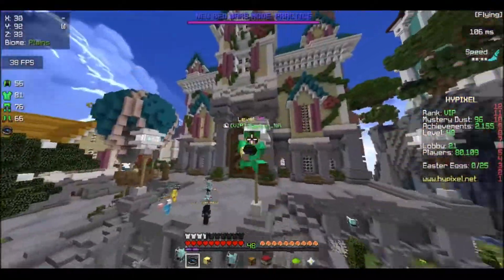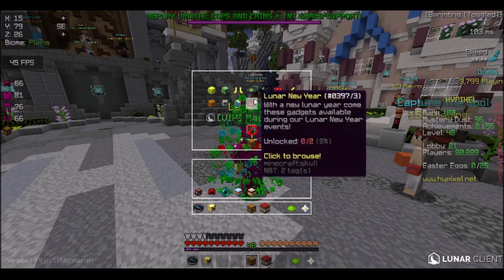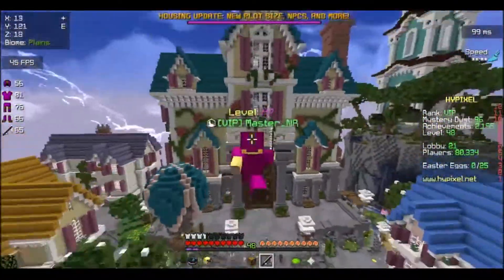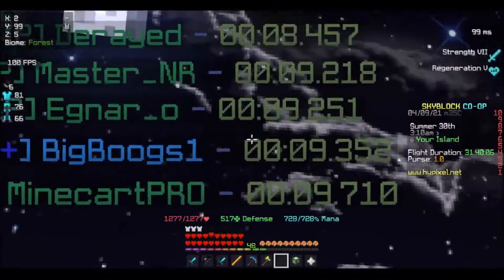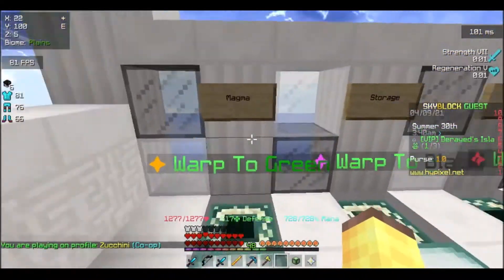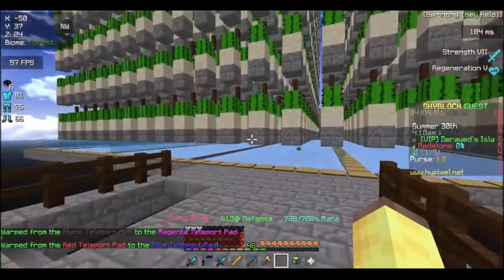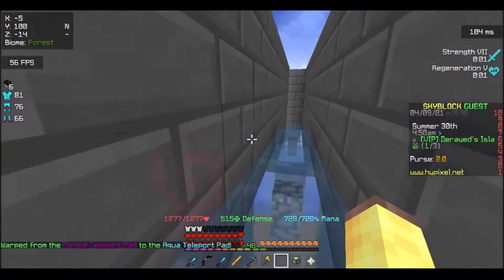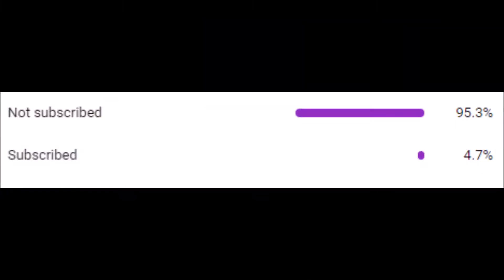How To Fly In The Hypixel Lobby WITHOUT VIP + Annoncement Winner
In this video I explain the easy steps to fly in the hypixel lobby without having VIP! I also visit the annoncement winners island.